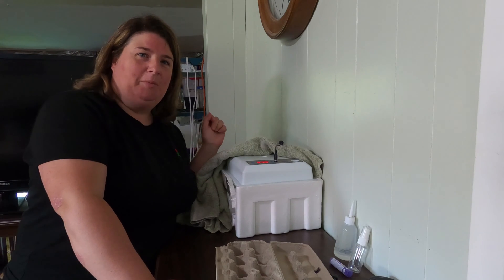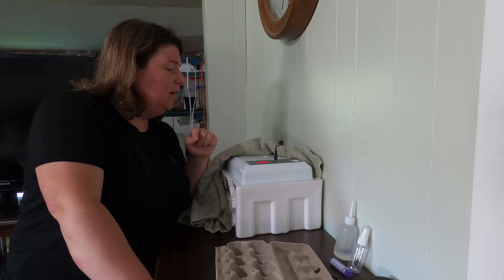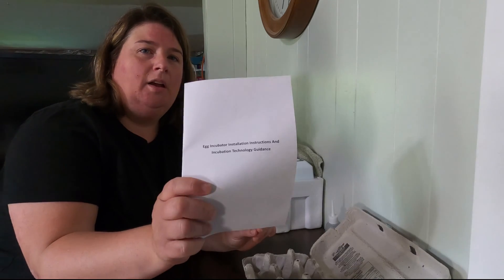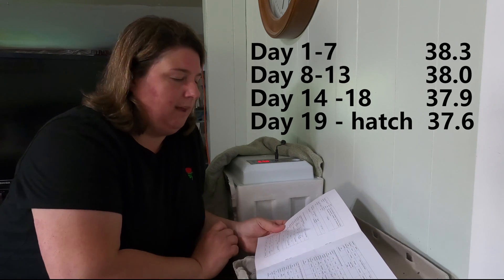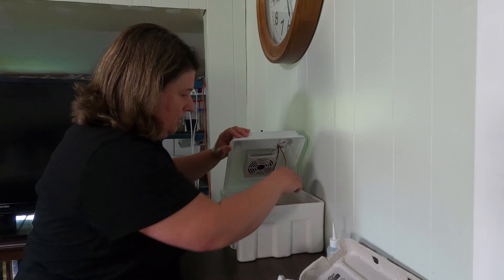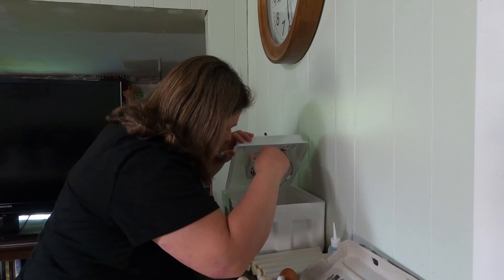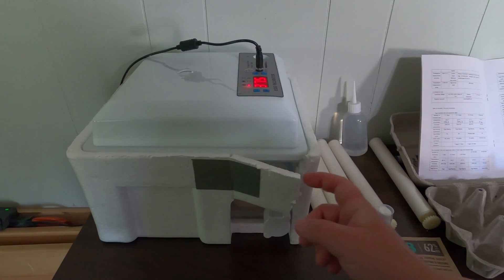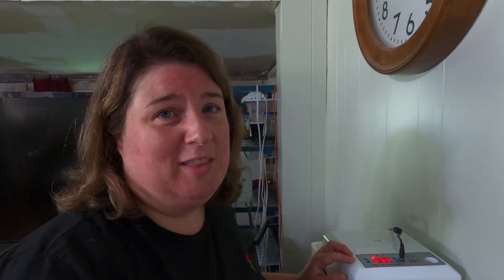Amazon 16 Egg Incubator: 2nd Incubation | Update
This video is a review on the cheap Amazon 16 egg incubator which holds up to 16 eggs which we had purchased. We will show you with step by step instructions on what we did. We had a successful hatch of 50% hatch rate. Watch the video to see our tips and tricks we did, to get the best hatch!

Check out our longer version on "How to use the Amazon Egg Incubator" for more details

Link to the Amazon 16 Egg Incubator that we use

Are you a creator and looking for some great music to go along with your great content? Try Uppbeat

Items that we like:
- Solar Charger 26800mAh Power Bank
- Battery Cover Removable Type-C Charging Port Adapter for GoPro Hero8
- 50-In-1 Action Camera Accessory Kit for GoPro Hero9/Hero8/Hero7
-Multi Charging Box with 3 Extra Batteries for GoPro Hero8
-16 Egg Incubator
-The Titan Brooder Heat Plate